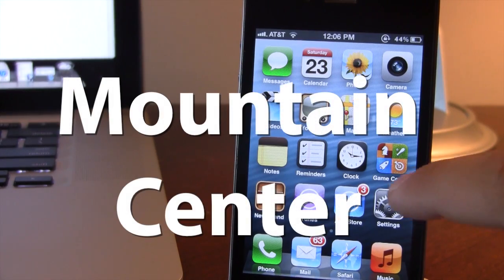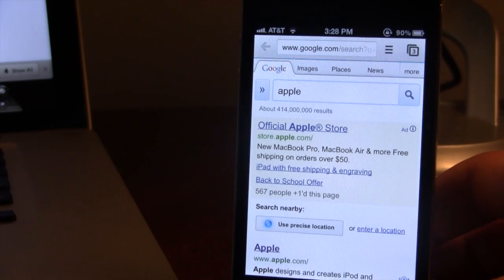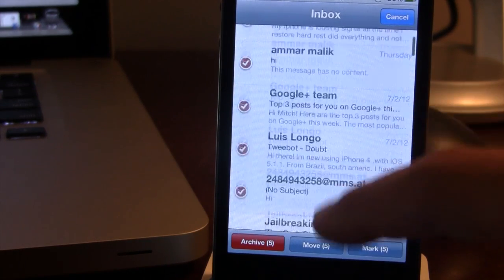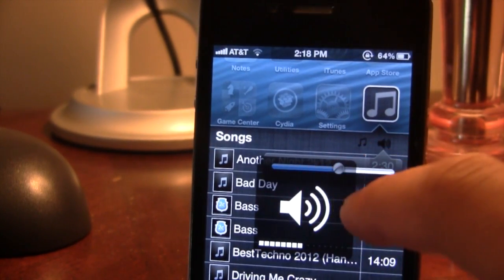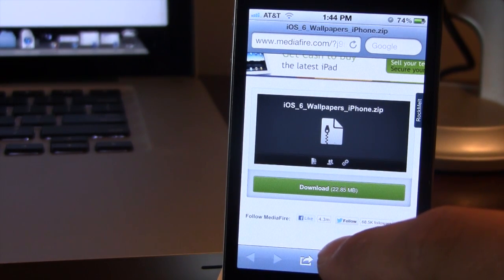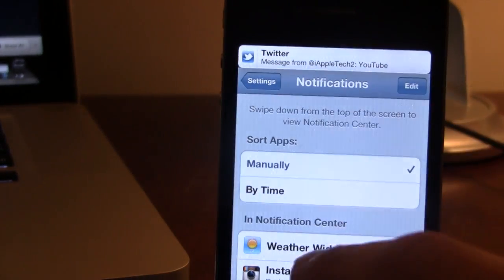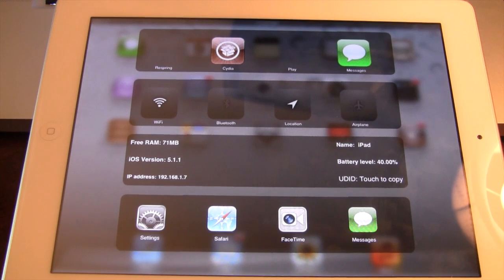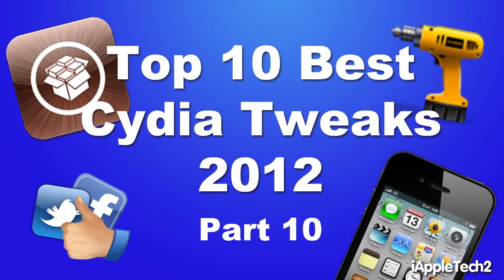Top 10 Best Cydia Tweaks 2012/2013 - Part 10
This video contains the top to best cydia tweaks for the year 2012. It is part 10 of the series and contains June and July tweaks!